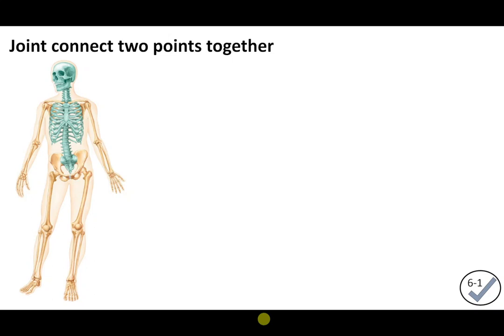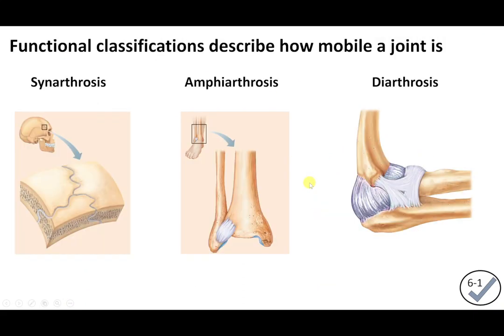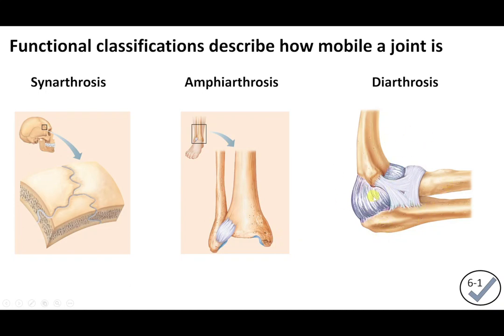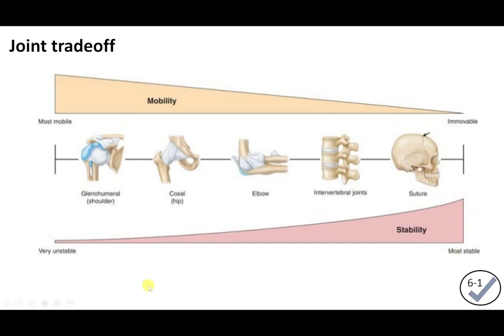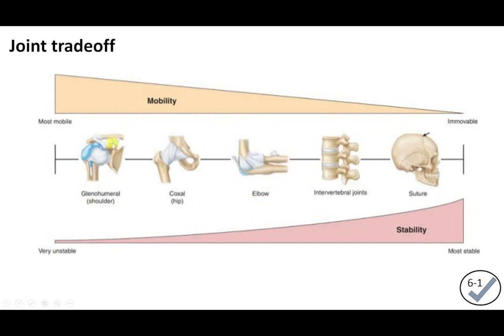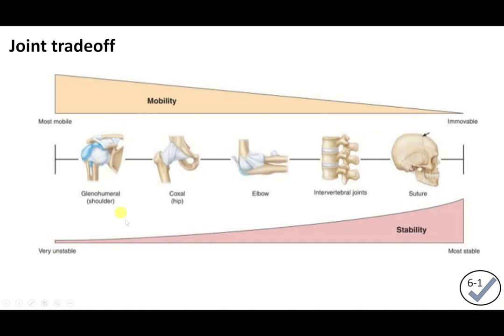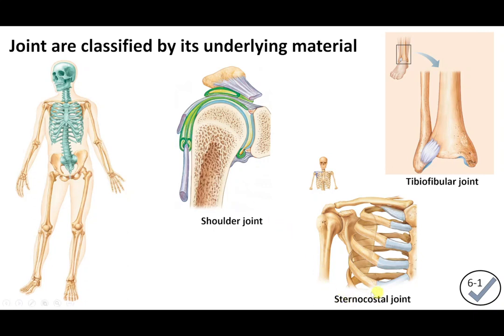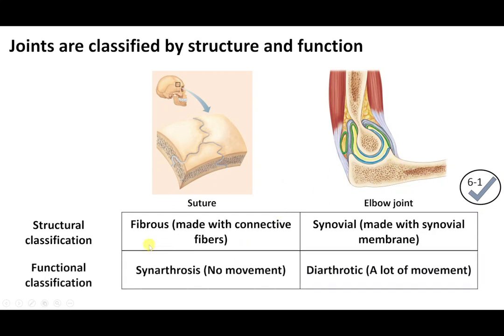6-1 Overview of joints